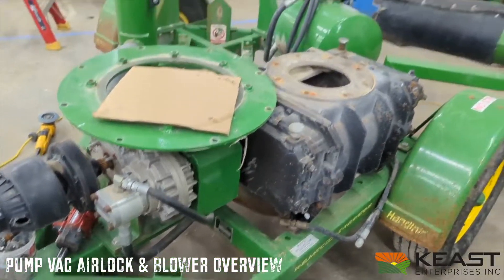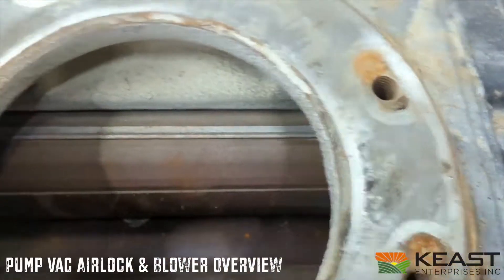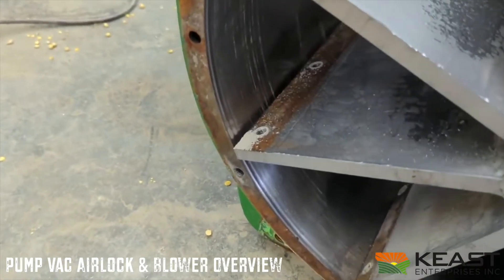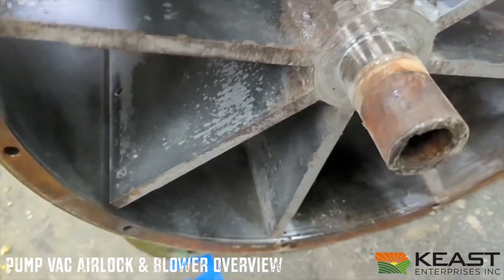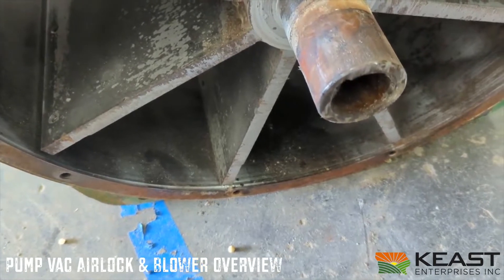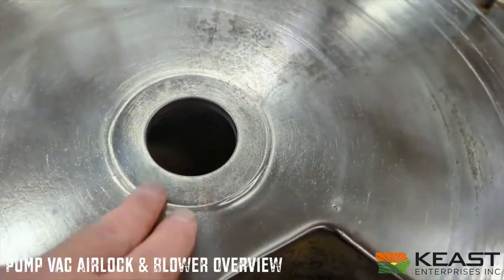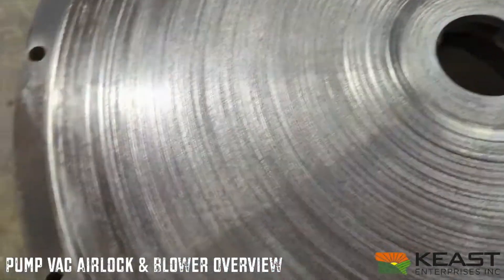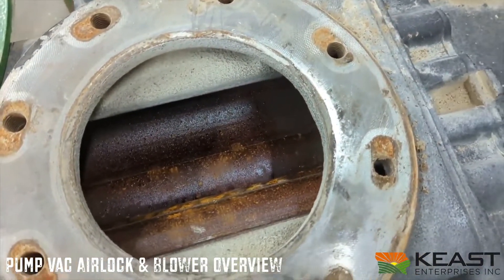2022 HANDLAIR 680 For Sale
Lease to own for $6,308 p/yr with our Best Price Guarantee, Affordable Nationwide Delivery, and Trade-Ins From Any Brand! New Handlair 680 featuring a 5,700 bph capacity at 150 hp, easy to handle 4, 5, or 6" piping, improved clearance with an offset hitch, swivel truck loading kit, tight-sealing camlock couplers, positive displacement 1.56 CFR cast iron airlock, 616 roots blower, self cleaning blower silencer, air filtration system, remote hydraulic control, fully self-contained hydraulics, smooth hardened gearbox design, and more! Ask about our custom hose, low-wear ball joints, and filter add-ons! Optional high wear liners available for up to 75% longer life between overhauls.

Give us a call for prices that won’t be beaten, low-rate financing, lease-to-own, trade-ins from any brand, and affordable nationwide delivery! Our high volume means your lowest price - guaranteed. Enjoy upfront quotes and Monday through Sunday support so you can do what you love while we take care of the rest.

We’re here to help before, during, and after the sale with thousands of parts in-stock and an experienced service team to keep you running rain or shine. As a family-owned business, no matter when you need us we’re right by your side with over 30 years of experience and thousands of happy customers (just ask to see our list of references!)

Give us a call to learn more about our custom built units and attachments. Now offering Canadian financing and delivery!